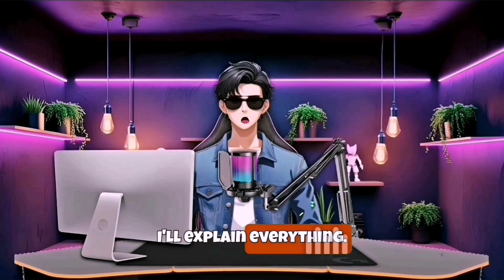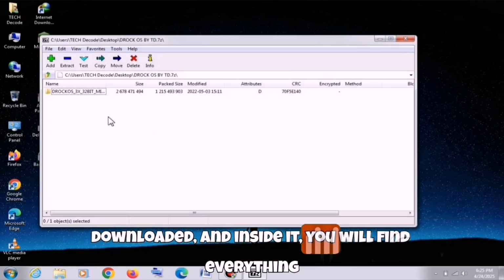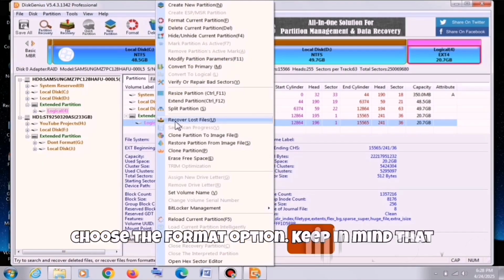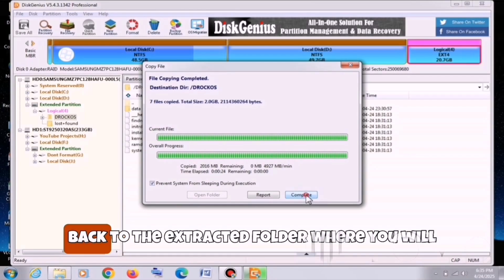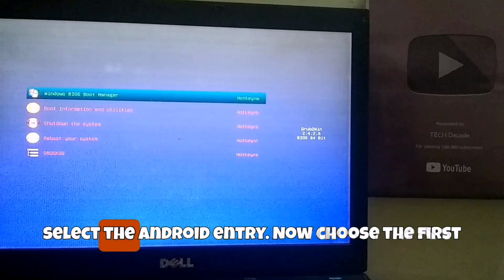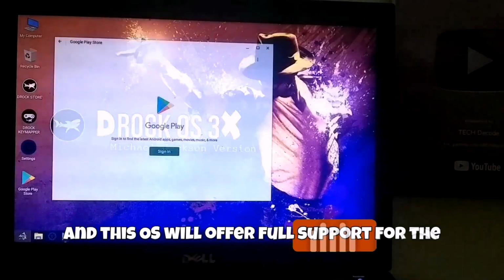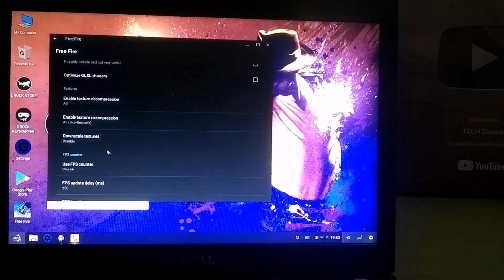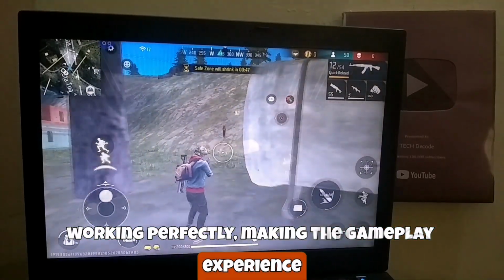Brand New Android OS For 2/4 GB Ram PC | Android OS For low end PC | Best Android OS For Low end PC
If you are searching for the best android os for pc, then you must check out the latest android os for low end pc specially designed for 2GB and 4GB RAM setups. This android os for pc brings smooth performance and quick boot times, making it the ideal android os for low end pc users. Whether you want an android os for laptop or need an android os install in pc, this option is one of the best android os for pc 2024. Gamers looking for the best android os for free fire will also find this android os for low end pc 2gb ram and android os for low end pc 4gb ram perfect. Choose the best android os for low end pc today and experience performance like never before with android os for pc solutions.

Chapters:
0:00 Intro
0:47 How To Get Files?
1:19 How To Install?
4:16 Booting OS
5:18 How To Install Free Fire
5:47 Graphics Settings
6:47 Testing Games
7:29 Conclusio

Experience a new level of speed with the best android os for pc gaming, specially optimized for android os for low end pc. This android os for pc runs flawlessly even if you have just 2GB or 4GB RAM, making it the best android os for 2gb ram pc. With the android os install in pc process being super easy, anyone can enjoy the latest android os on older machines. Whether you are looking for the best android os pc for everyday tasks or the best android os for free fire battles, this android os for laptop will not disappoint. Upgrade today to the best android os for pc 2024 and discover why it’s considered the best android os 2025 for low-end setups.

Topics Covered:
android os for low end pc
best android os for pc
best android os for low end pc
android os for pc
best android os pc

Choosing the right android os for pc can be confusing, but the best android operating system for pc today is finally here. From android os for low end pc 2gb ram to android os for low end pc 4gb ram, this new android os covers it all. Players of Free Fire will love the best android os for free fire performance boost. Thanks to easy android os install in laptop options, you can set up the best android os for pc within minutes. Whether you are searching for remix os alternatives or simply the best android os for low end pc, this is the ultimate choice. Embrace the best android os for low end pc and give your old hardware a brand new life.